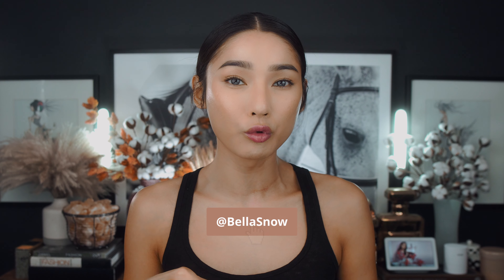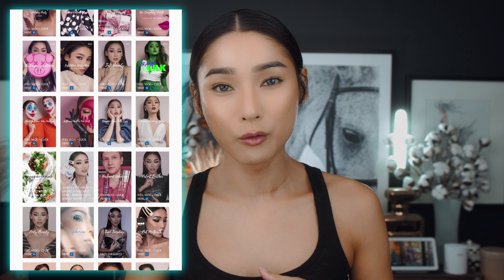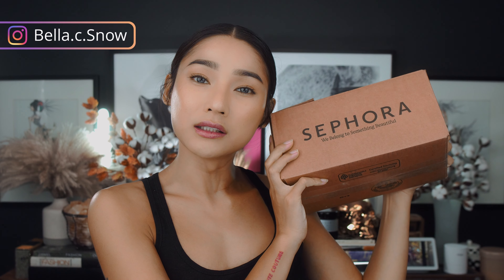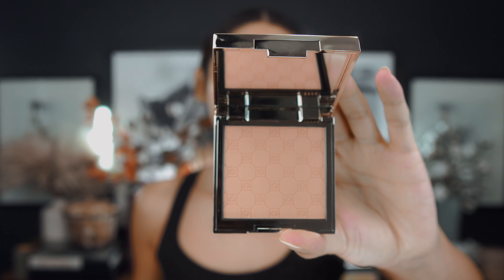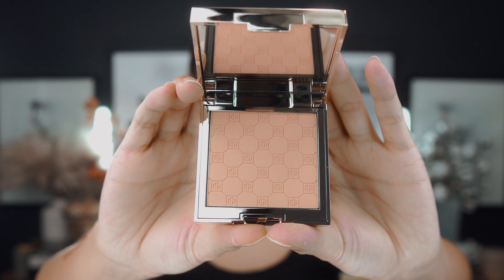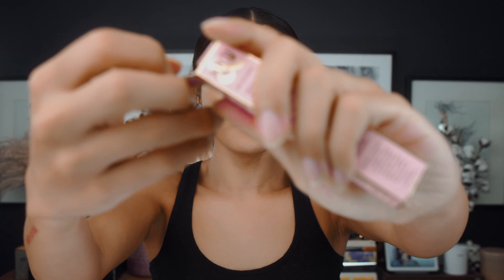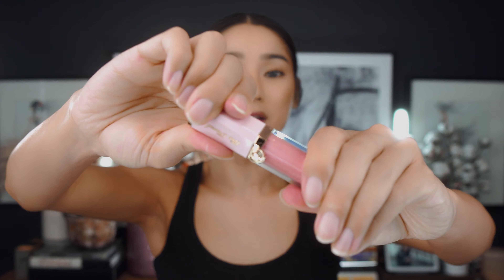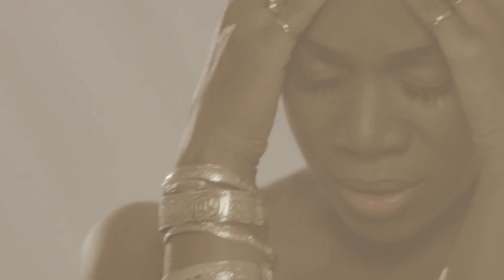SUMMER HEAT ☆ SEPHORA VIB SALE HAUL • BEAUTY FAVORITES AND MUST HAVE FOR CLEARER SKIN || BELLA SNOW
Welcome to another busy week under this Summer Heat wave!!! From broken AC to house shopping during this odd time. I though I would take a little break and show you a little Sephora Haul of all my beauty must have and favorite, from tools to my little secret to clearer skin!!! Grab your Kombucha and let unboxing!!!